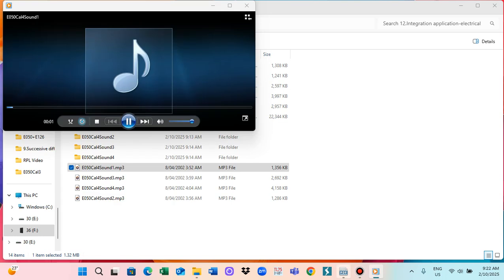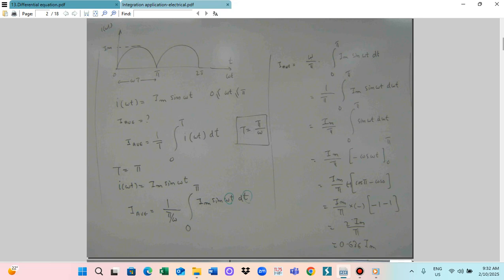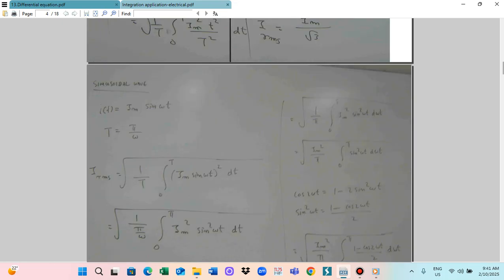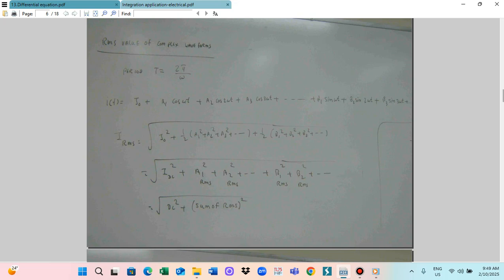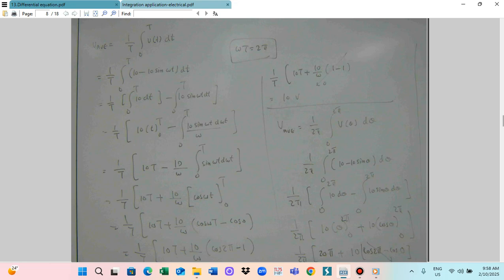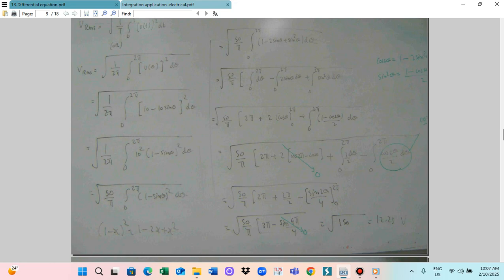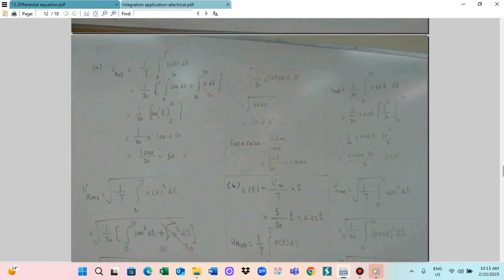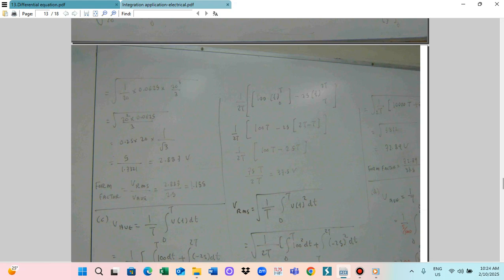UEECD0039 Lesson12 Integration application electrical